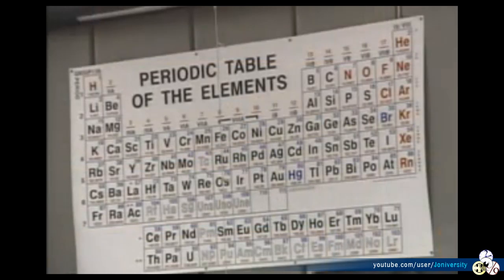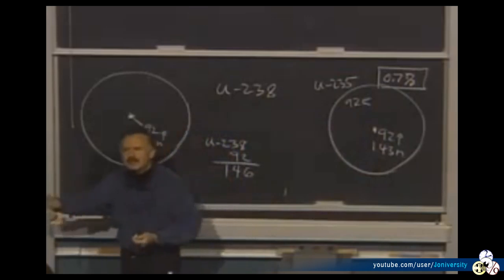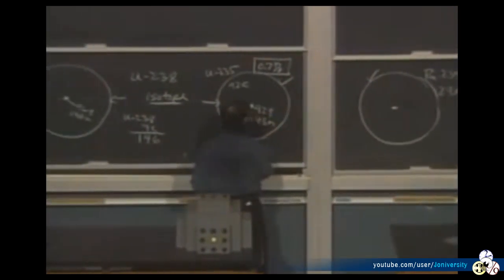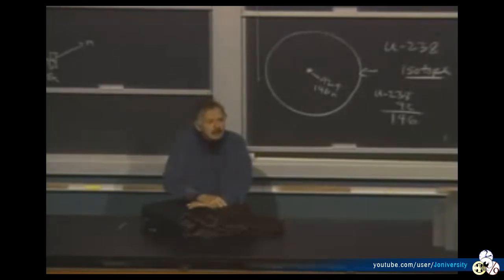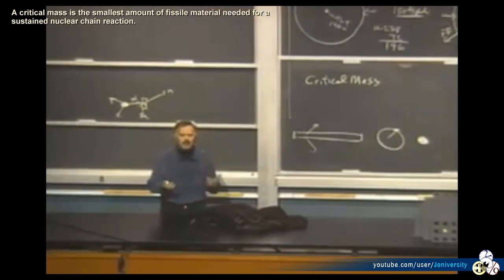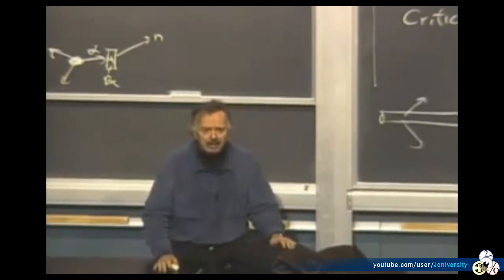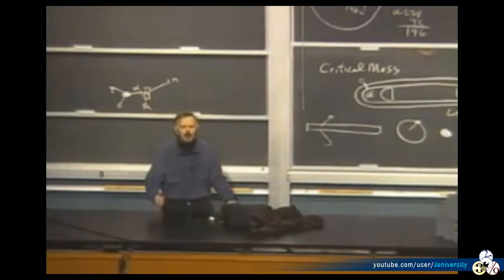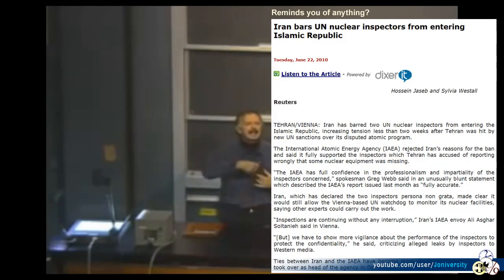The Politics of Physics - Uranium, Bombs and Iran - Part 1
(Part 1) Edited and enhanced excerpts of a lecture in physics by Professor Richard A. Muller from UC Berkeley. The course title is 'Physics for Future Presidents', and this specific lecture is about nuclear weapons and reactors.
This lecture will help you understand key topics such as Fission, Uranium enrichment, how an atom bomb works, what's a Plutonium bomb, related processes and even some of the politics behind nukes. Especially in light of recent  news regarding countries such as Iran and North Korea.

Additional info:
Political:
Iran bars two U.N. inspectors in nuclear dispute:

The Pakistani Scientist who sold centrifuges technology - Abdul Qadeer Khan

The Iraqi (Saddam Hussein era) Bomb Maker Khidir Hamza

Iran planning more nuclear sites in defiance of United Nations

Scientific:
Uranium 238

Glenn T. Seaborg